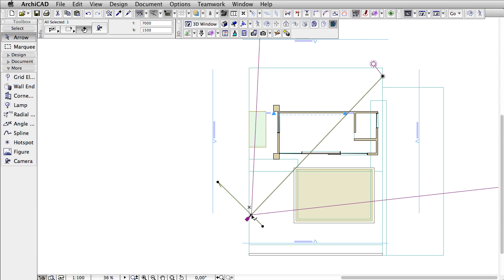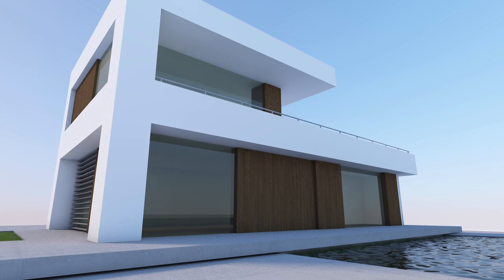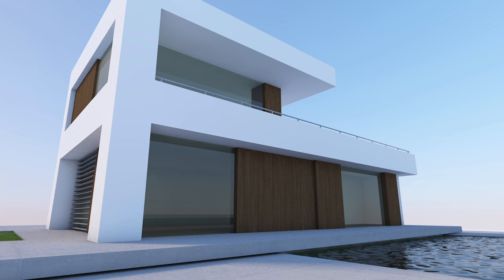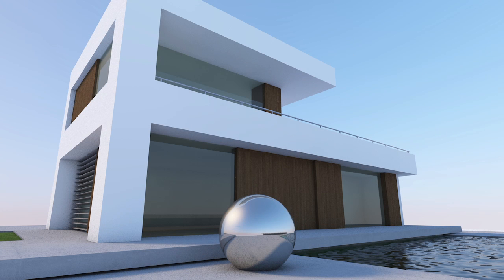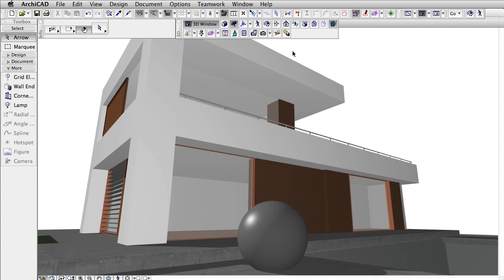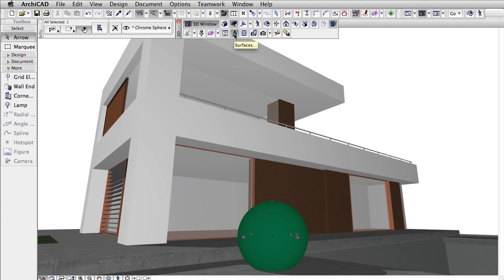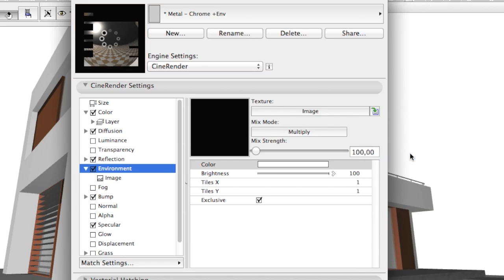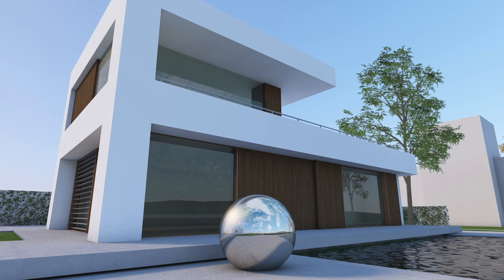Surface Settings: Environment Channel in ARCHICAD